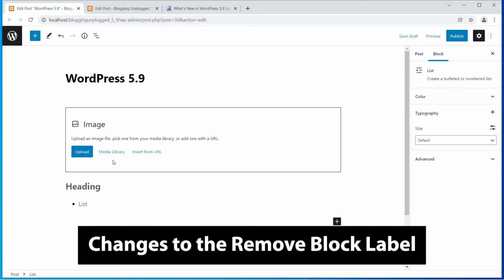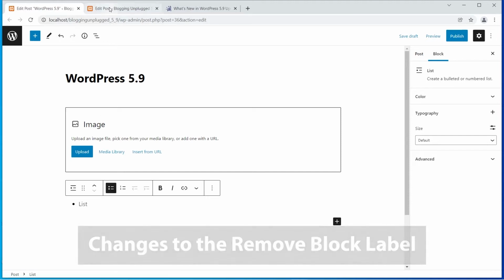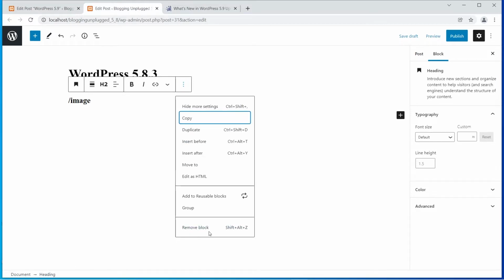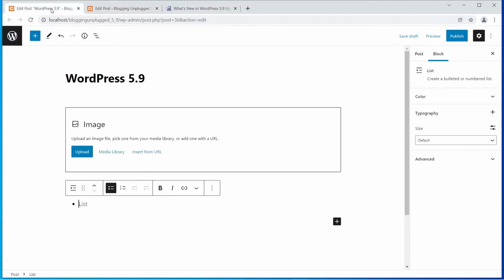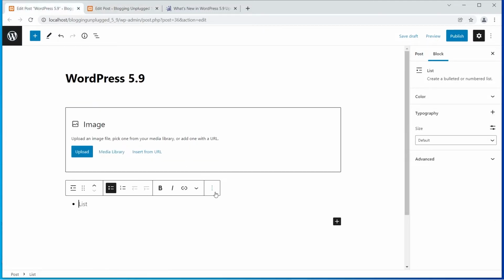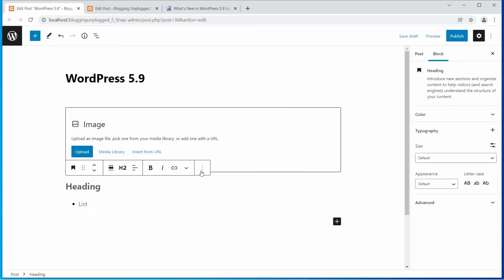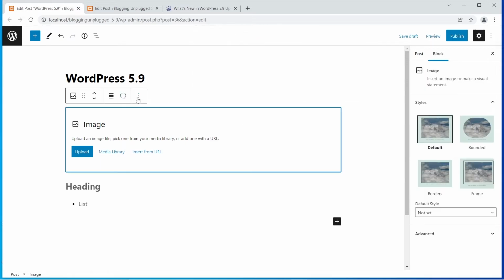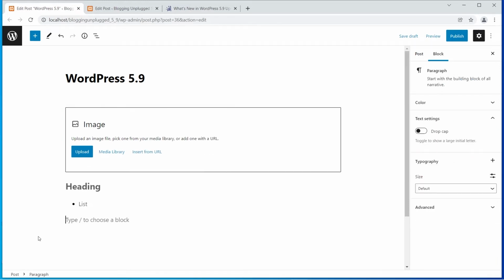Changes to Remove Block Label in WordPress | WordPress 5.9 Update | Blogging Unplugged Clips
Changes to Remove Block Label in WordPress | WordPress 5.9 Update | Blogging Unplugged

With WordPress 5.9 quite a few minor changes we introduced one of which was to the Remove Block label.

In WordPress 5.9 update, Remove Block option in the block ellipsis menu was changes to Remove Block Name.

In this video we will show the exact change to Remove Block Label in WordPress 5.9 update.

I hope you will find this video helpful and now are familiar with the change to Remove Block label in WordPress 5.9

Jasmeet